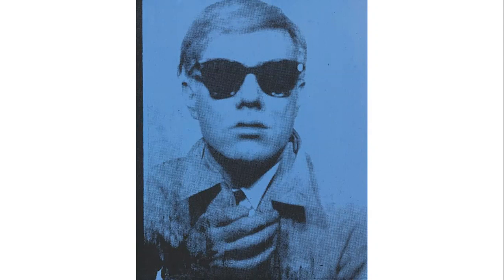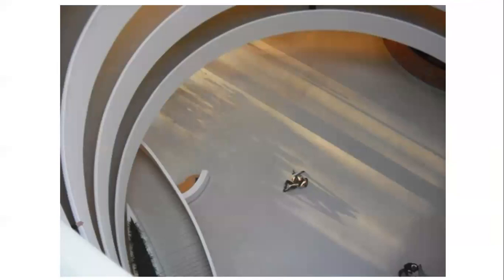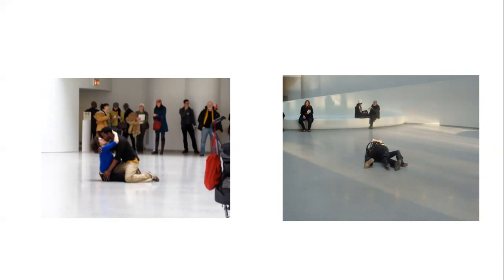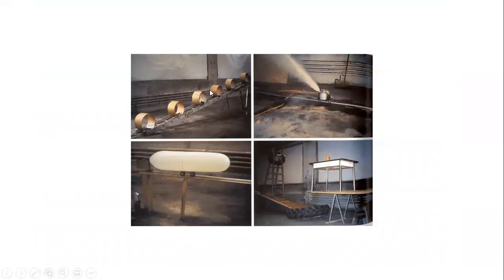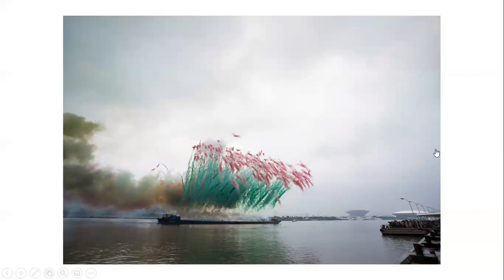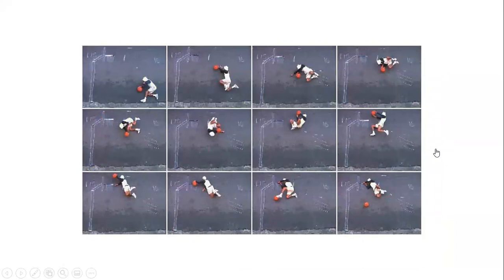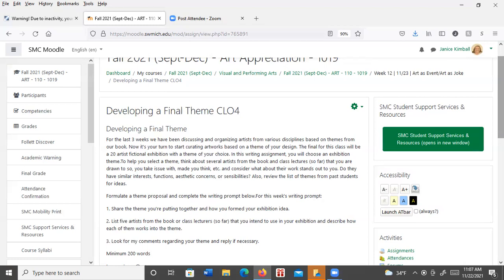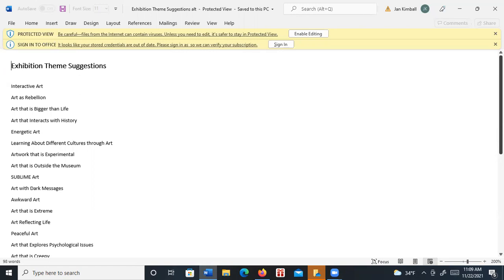Nov 23 Video